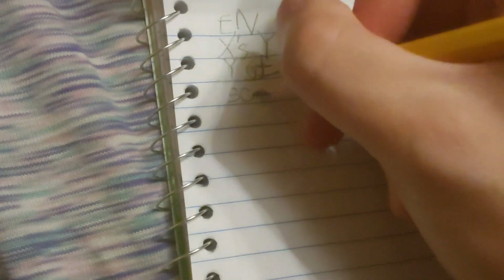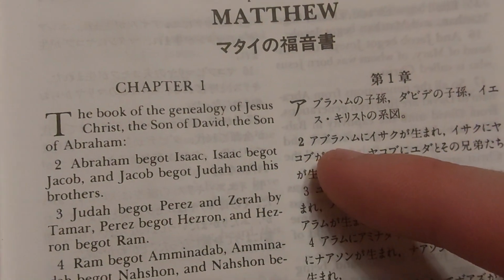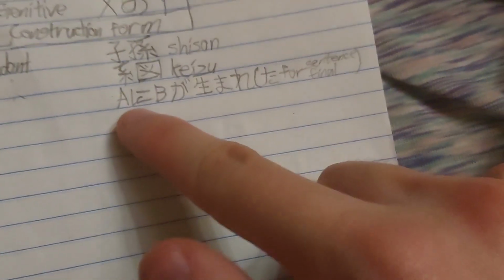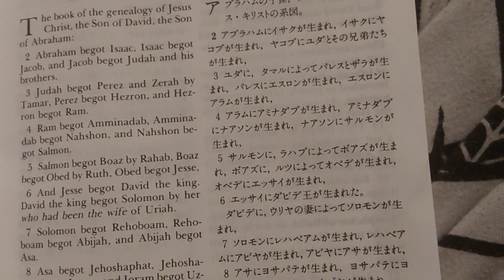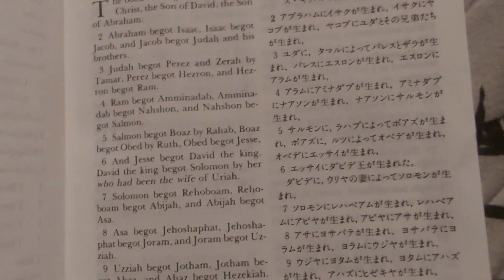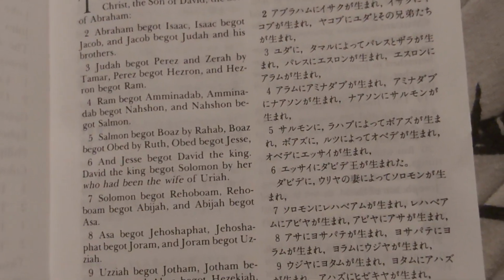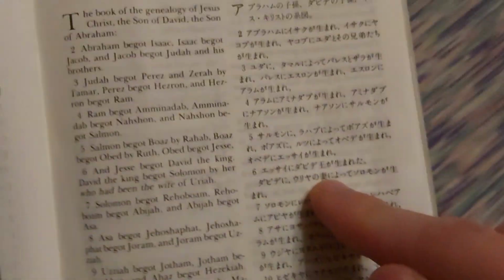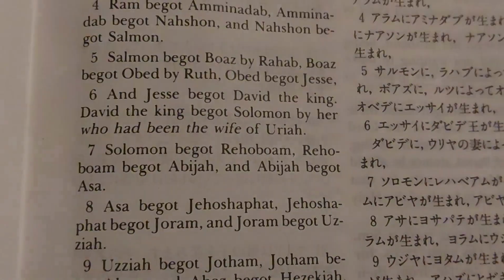Learning Japanese with the Bible | Part 1: Matthew 1:1-16